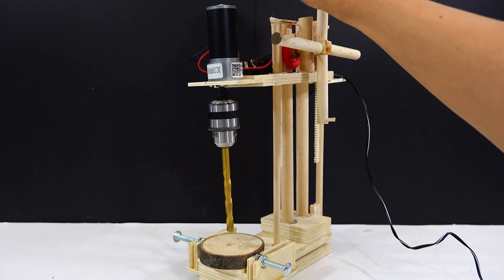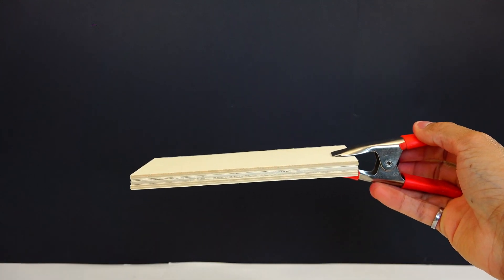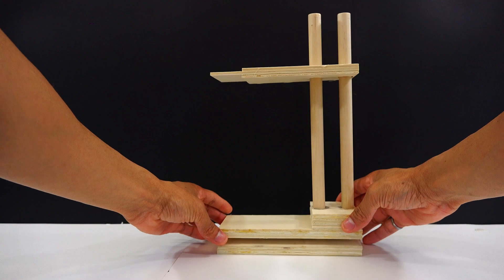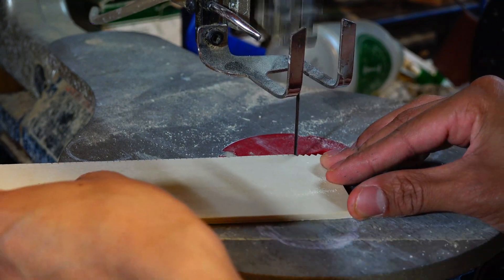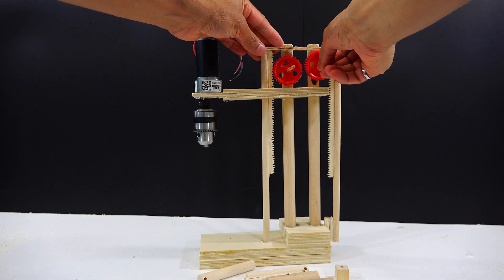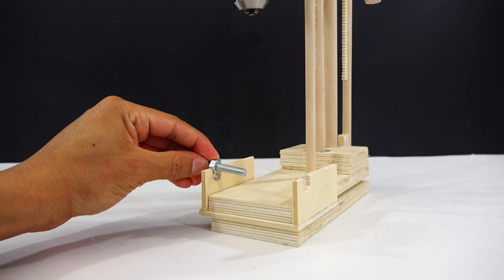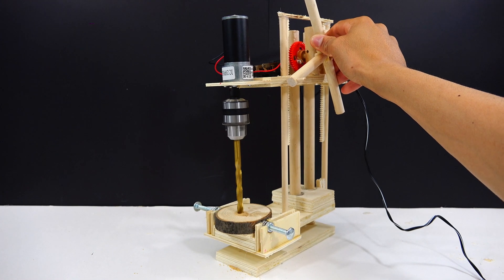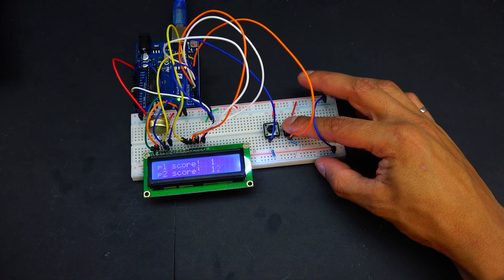How to make a DIY drill press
How to make a DIY drill press out of household materials. This homemade drill can drill through wood and metal and is super powerful too.

If you are interested in learning Arduino checkout my Arduino course